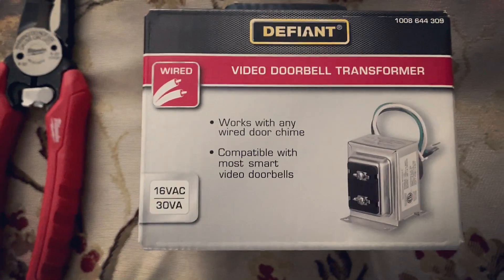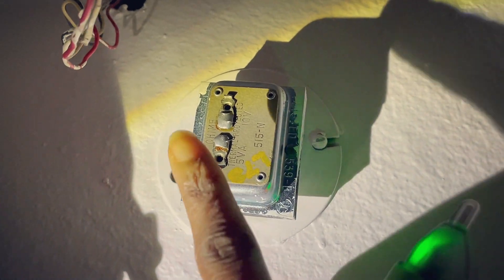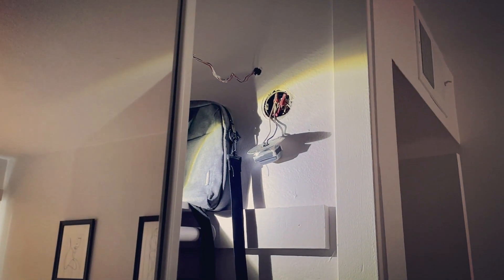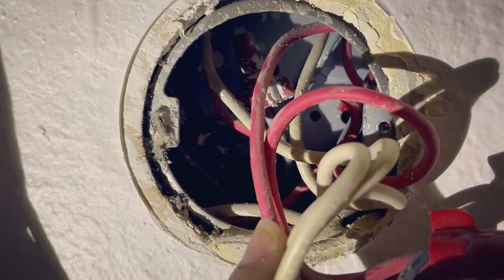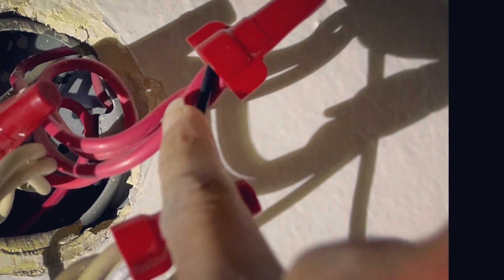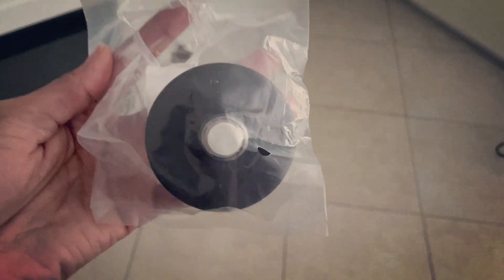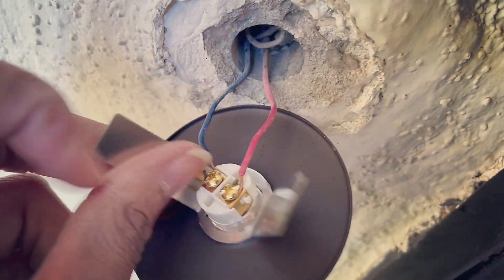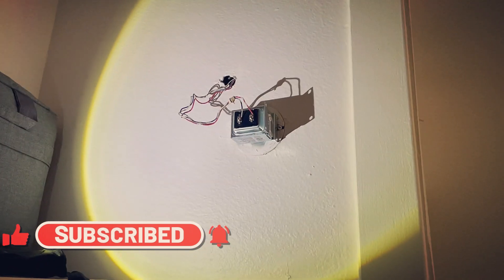How To Install a Transformer For a Doorbell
In this video, I show how to install a transformer for a doorbell. The transformer I used can be purchased on Amazon perfect for a basic wired doorbell or a video doorbell, such as a Ring. I'm starting with a basic doorbell in this video tutorial to show you how to install your transformer. The doorbell button I am using was purchased on Amazon and is very easy to install after watching my install in this video. I like that the button lights up so it's easy for guests or delivery persons to see at night or on cloudy days. I used electrical tape to protect the tip of the green ground wire in my setup situation in this video. If you have a connection for the ground wire, use that for the green wire instead. My setup was pretty old but simple to get working again. IMPORTANT: Turn off all power from the circuit breaker to the doorbell BEFORE starting this project and use a non-contact tester to ensure that the wiring and your old transformer are not hot. If you feel unsure about completing this project, please consult an electrician.